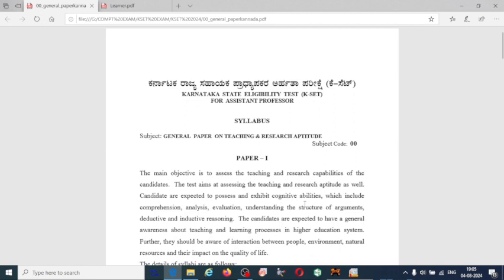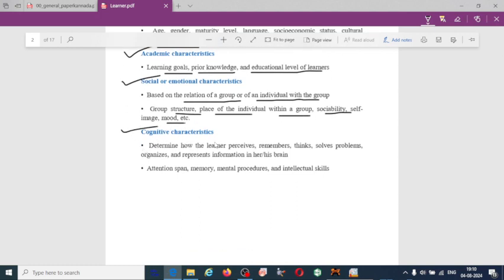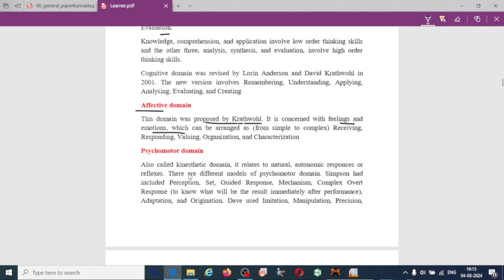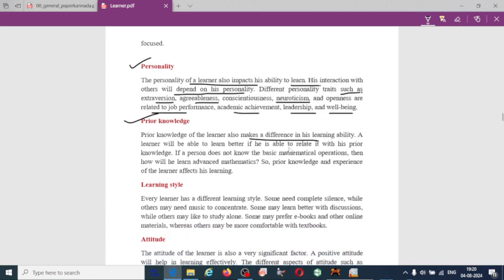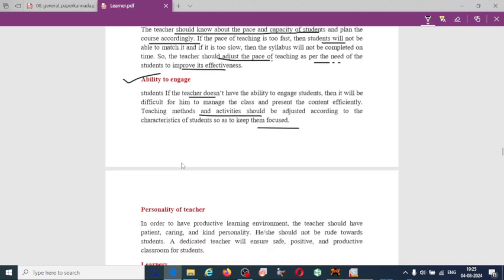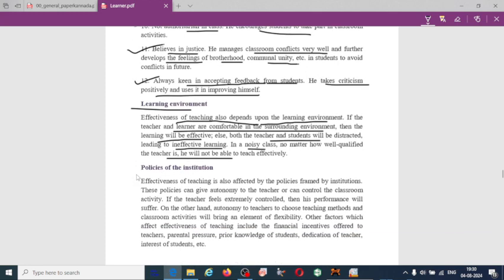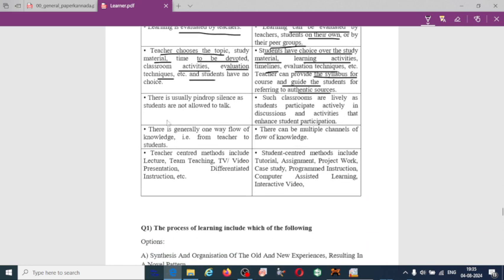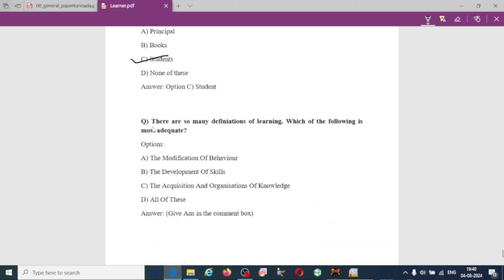KSET/UGC NET Unit 1 Teaching Aptitude Learners characteristics, factors effect teaching and methods